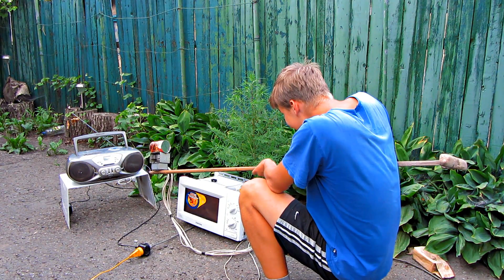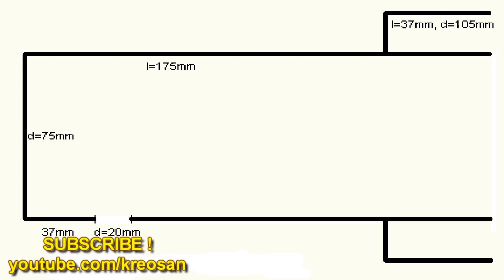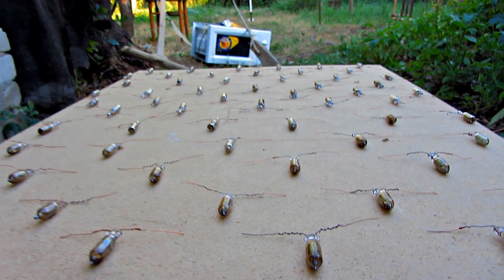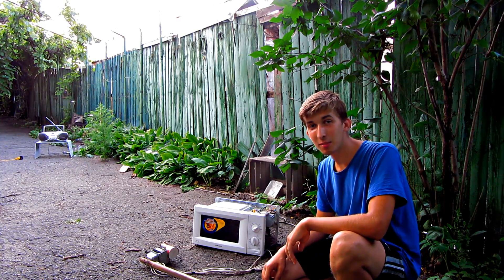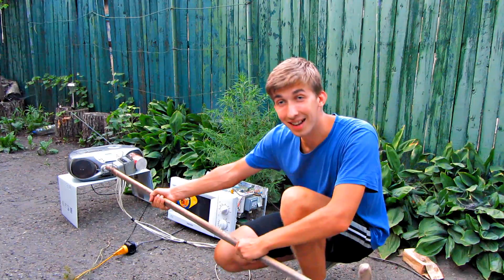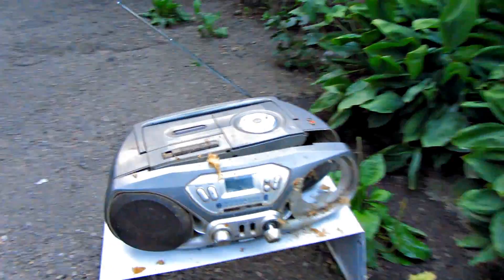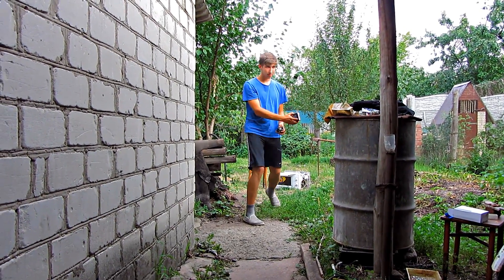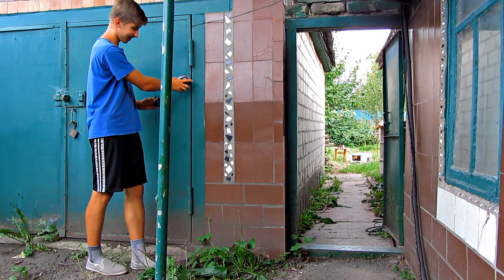What microwave oven is capable. Magnetron microwave energy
We still have a lot of ideas, but in connection with the situation in our city of Lugansk, we sorely lacking finances. But you, our audience, can help us in our experiments. You can no doubt that on our channel you find a grand experiments and the incredible discovery! We will be glad of any help.
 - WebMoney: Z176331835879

Danger! Do not try to repeat at home what you saw. Electric shock from the microwave oven is fatal, the microwaves can cause personal injury or demage an equipment. All the actions in the video made by professionals. In this video we collect a directional antenna out of magnetron from microwave oven. We get powerful microwave gun! Not any appliances resist this "weapon", it is giving serious crashes from a few meters, and if bring closer, broke down and even explode!!!

You can see unusual experiments with electricity and interesting inventions. Here we share new and alternative ideas.